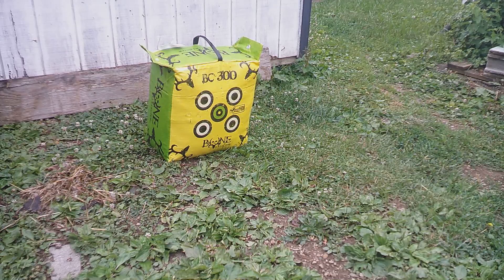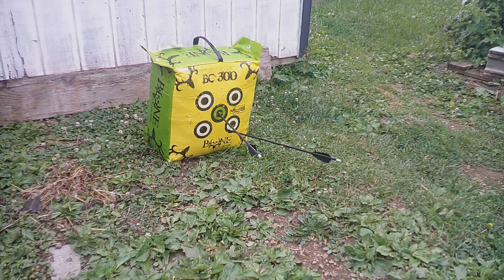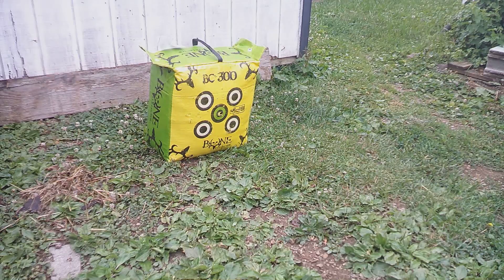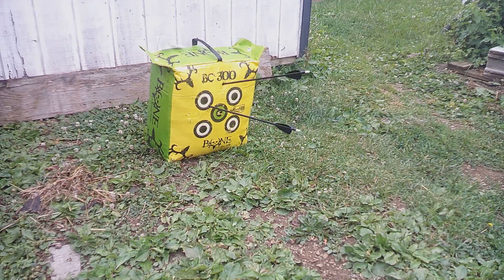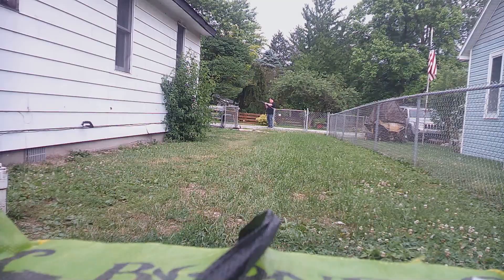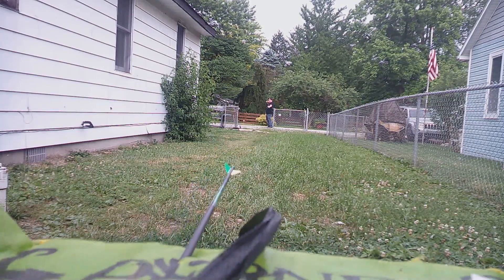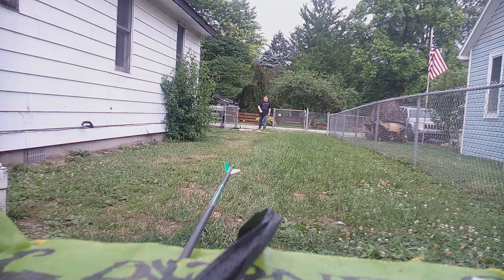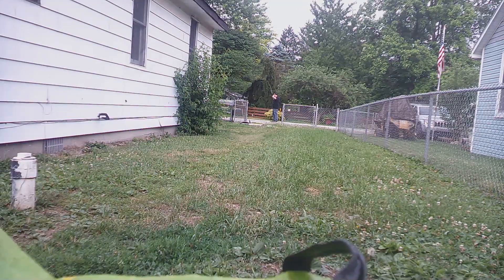Jim's Budget Archery 25yds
There is nothing like an overcast day to shoot arrows. Practice lots and as always. BREATHE!